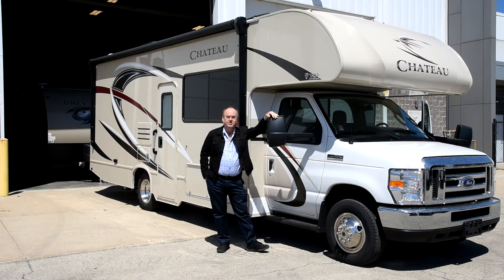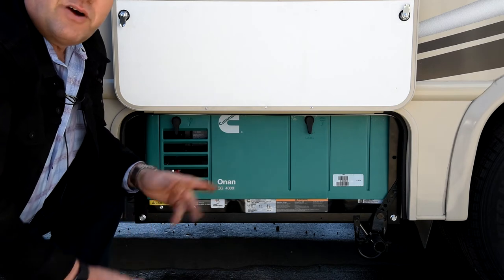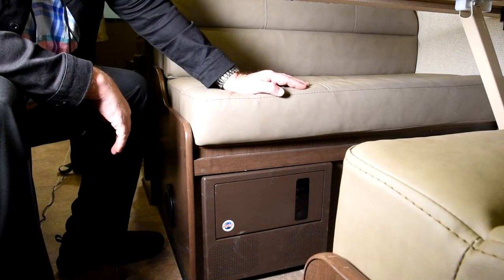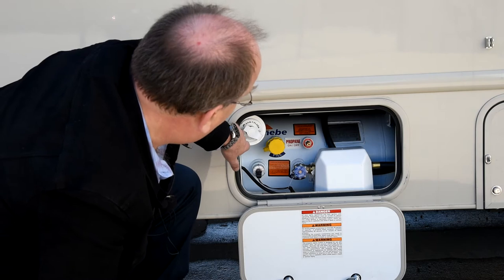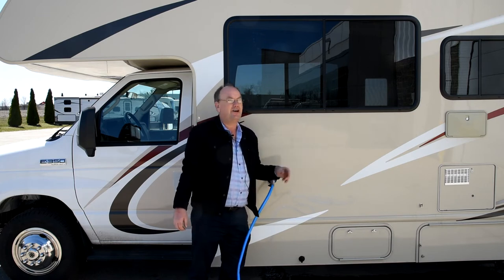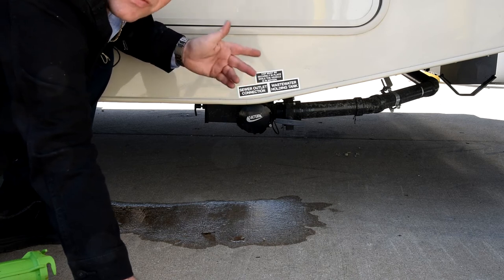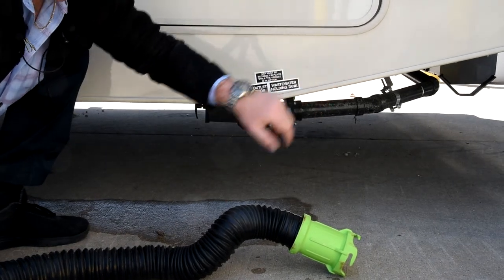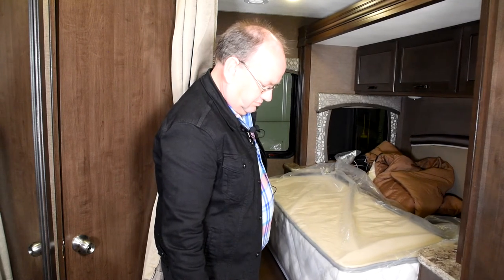CHATEAU CLASS C USE AND OPERATION with Collier RV Center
TIMELINE INDEX, :47 AC POWER, 3:04 GENERATOR, 5:50 12V DC, 7:30 EMERGENCY START SWITCH, 8:10 CIRCUIT BREAKERS AND FUSES, 9;02 MONITOR PANEL, WATER PUMP SWITCH AND WATER HEATER CONTROLS, 11:08 LP TANK AND BLACK TANK FLUSH, 13:33 FRESH WATER SYSTEM, 16:01 WASTE WATER TANKS, 19:52 TOILET AND SHOWER, 23:49 SLIDEOUT OPERATION, 26:33 HEATING AND AIR CONDITIONING, 28:36 REFRIGERATOR OPERATION, 31:20 SLEEPING AREAS, 34:27 TV AND TV ANTENNA, 36:04 AWNING OPERATION, 38:54 FINAL COMMENTS.